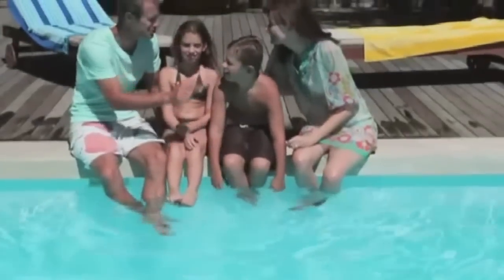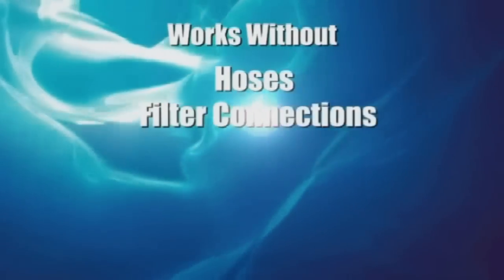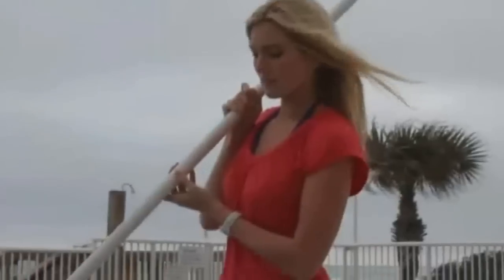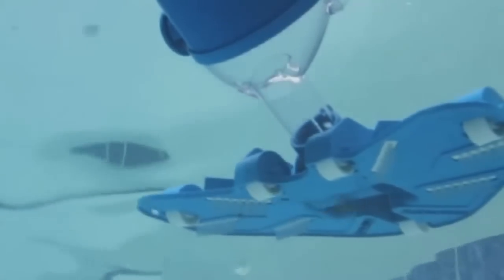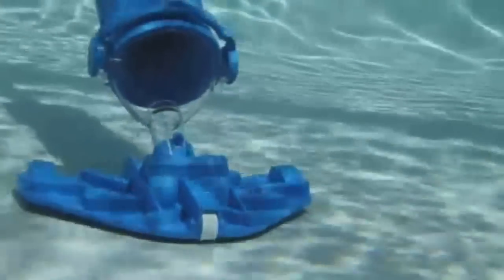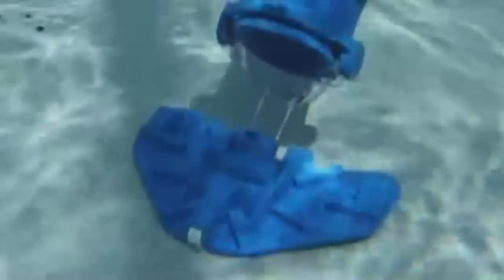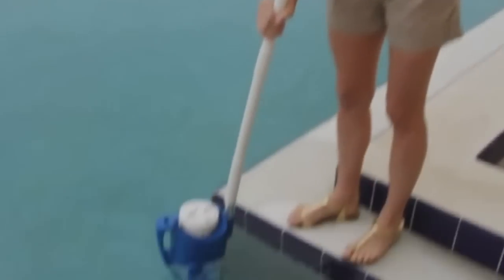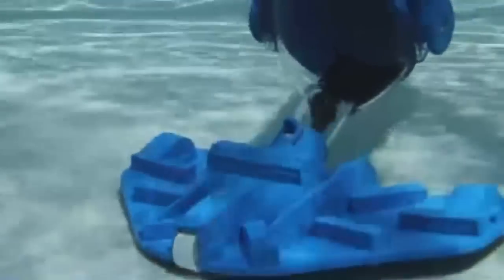Pool Blaster Catfish Ultra Pool Vacuum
Video transcript: You deserve the best pool and spa cleaner for your friends and family. The Catfish Ultra is the latest in new technology. It works without hoses, filter connections, booster pumps, electrical connections or suction lines, and is the easiest way to keep your pool or spa clean and clear.

The Catfish Ultra with power cyclonic cleaning action and a large easy to clean filter bag quickly removals all types of dirt and debris from your pool, leaves, acorns, twigs will be effortlessly cleaned along with sand and silt from your pool and spa.

The long lasting rechargeable battery powers the vacuum for up to 45 minutes per charge. It comes completely with its own pole for easy cleaning saving you time and money. The Catfish Ultra will keep your pool and spa sparkling clean year after year.